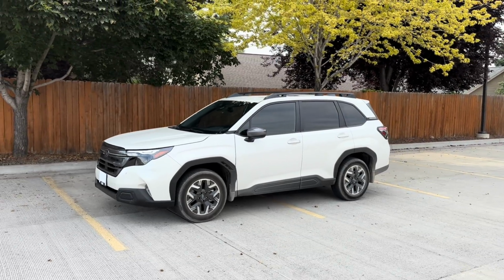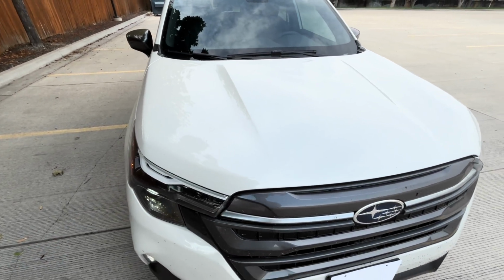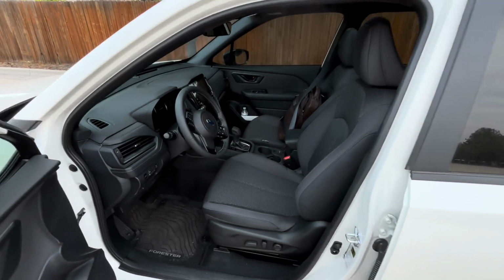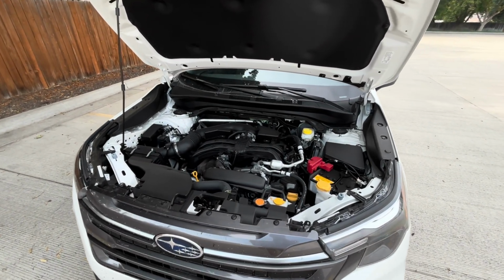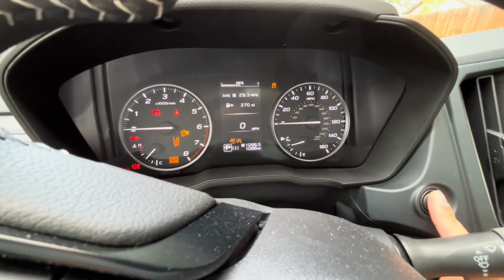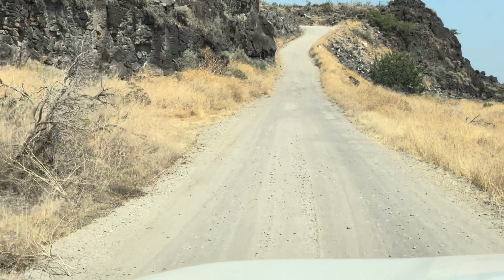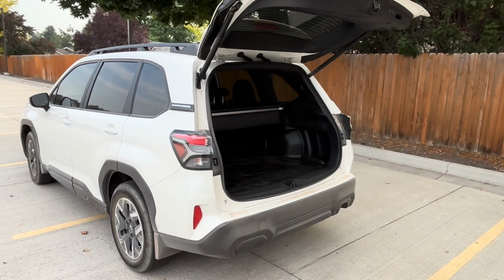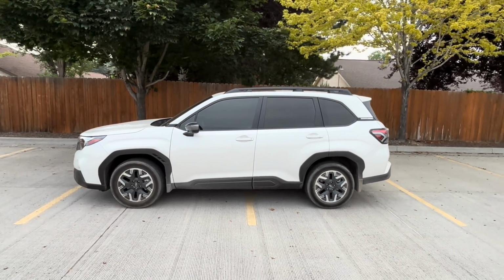1,000 Mile UPDATE on Our 2025 Subaru FORESTER!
Welcome back guys!! Here’s my 1,000 mile update video on our 2025 Subaru Forester Premium.

What are your thoughts? Comment 👇